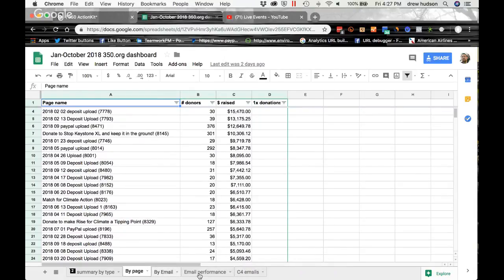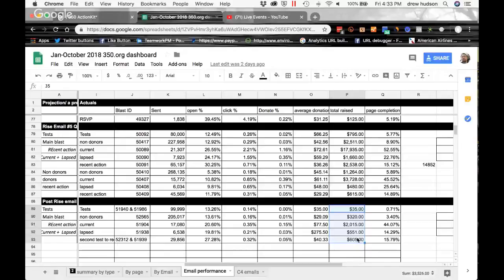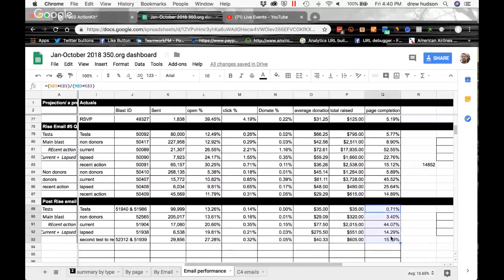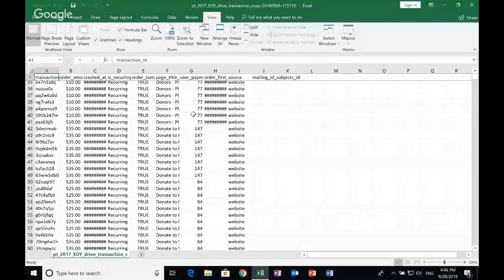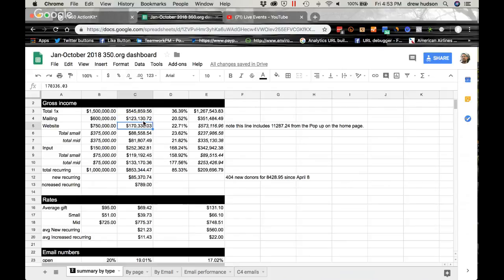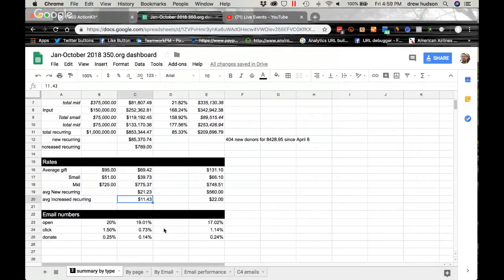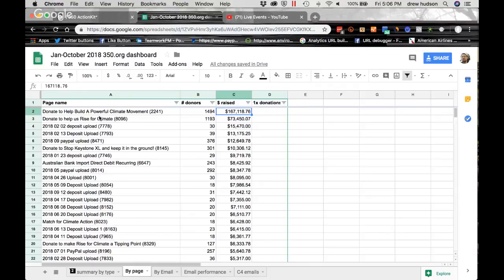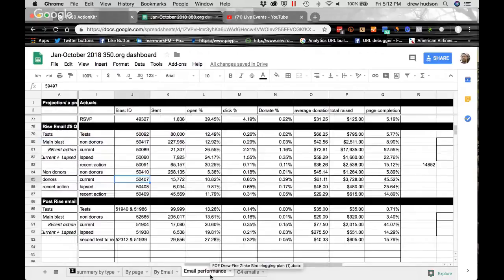How to update the 350 dot org dashboard report